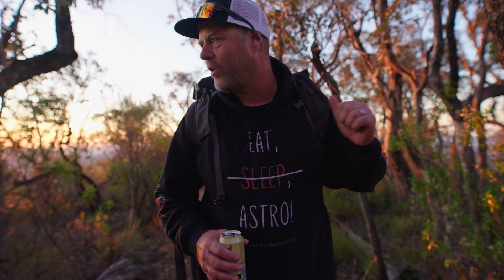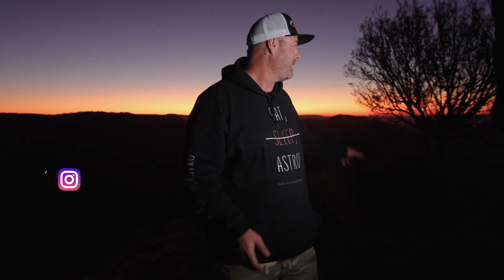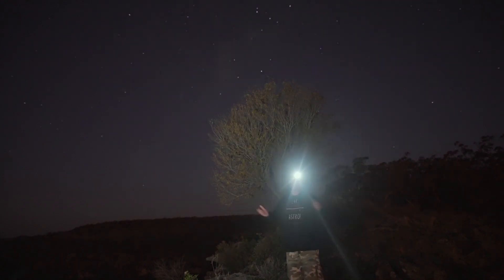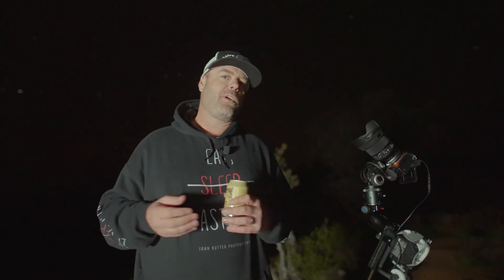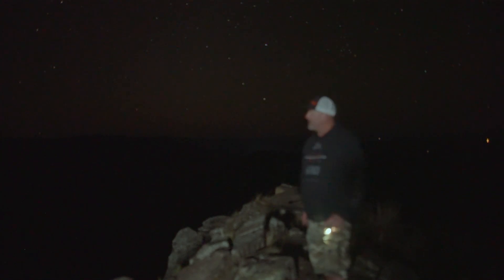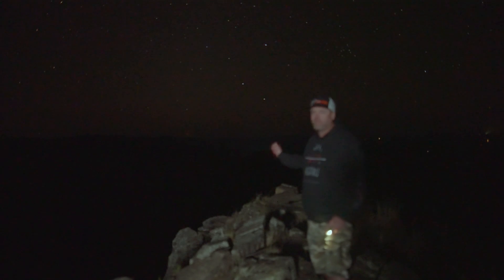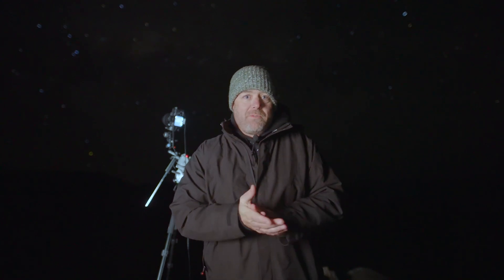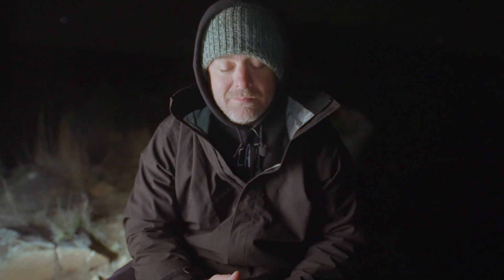Best milkyway lens? trying the new SIGMA ART 24 DG DN//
I head out under bortle 1 skies in regional NSW to try out the new Sigma ART 24mm lens, on my modified Sony camera and Skywatcher Australia mounts